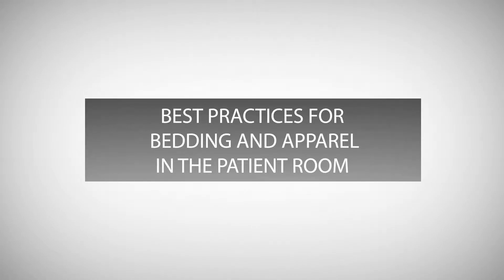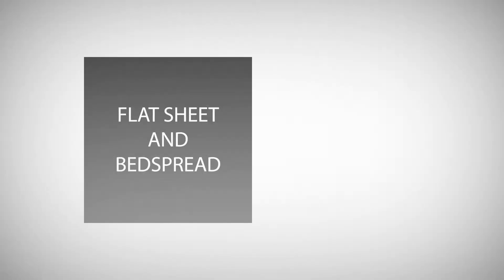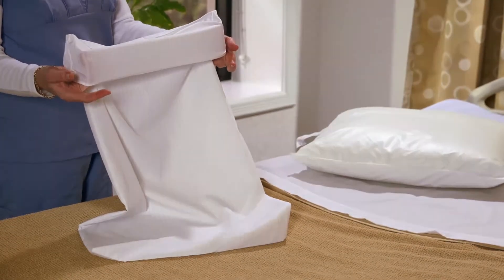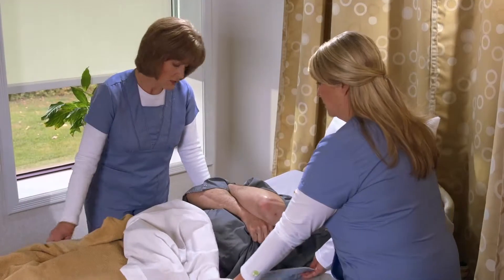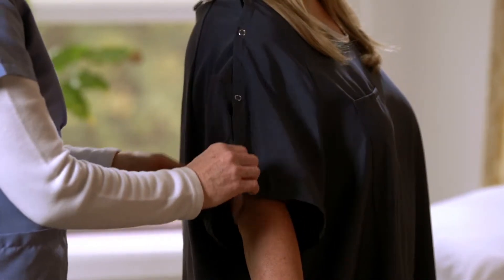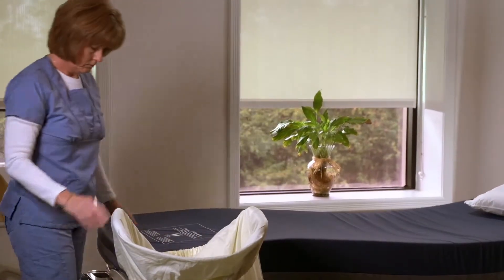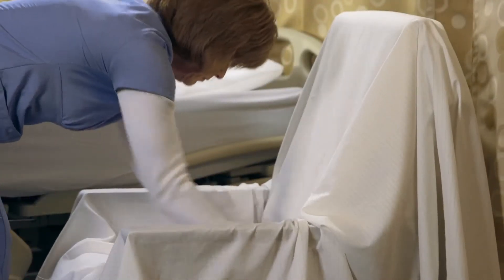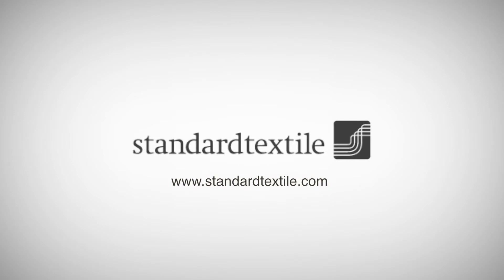DermaTherapy® Training Video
Professionally produced DermaTherapy® training video. Duration: 6:30. Segments include:
- Best practices for making the bed
- Positioning patients
- Patient gowns
- Soiled linen handling
- Use in chairs or recliners
- Patients with temperature fluctuations
- Handling reminders
for more information on DermaTherapy®.